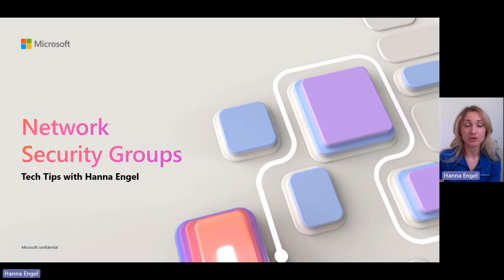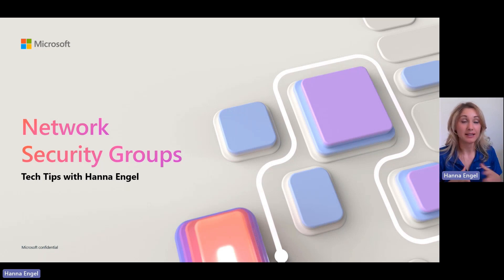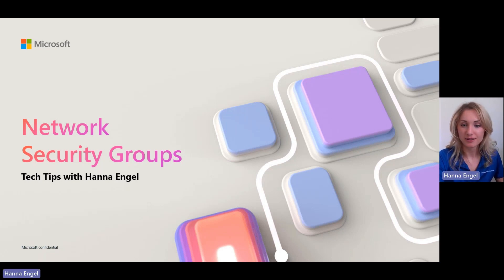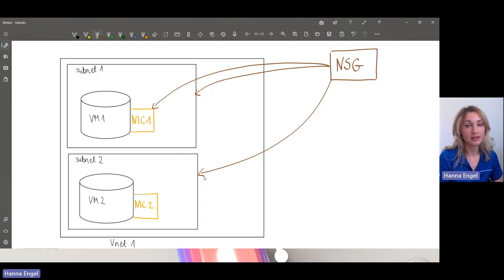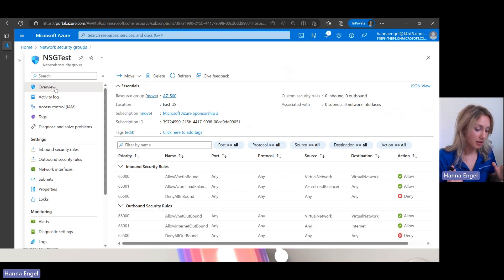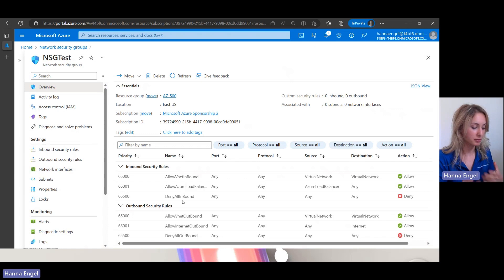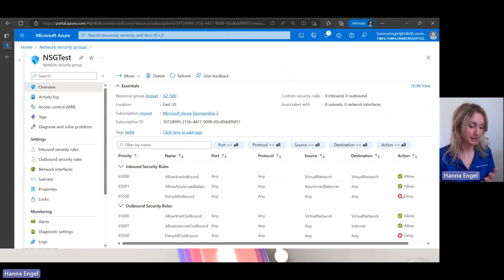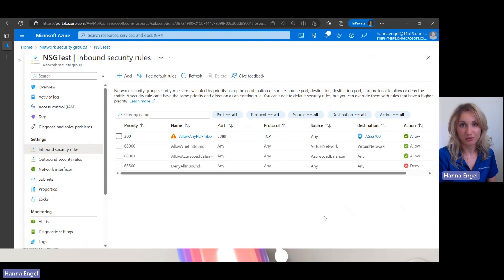Tech Tips with Hanna: Azure Network Security Group (NSG)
In this video on the Microsoft Trainer Community Channel watch as Hanna Engel discusses Azure Network Security Groups.